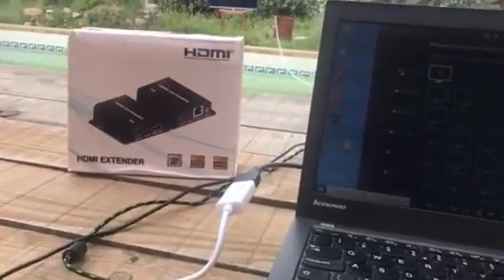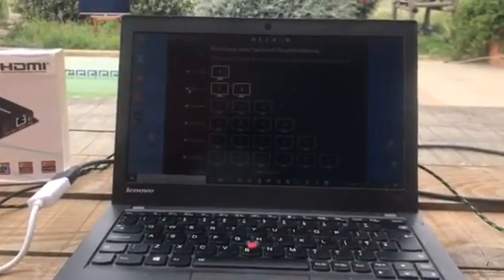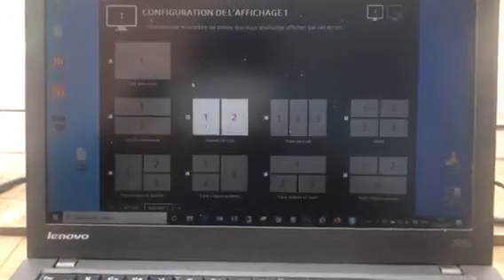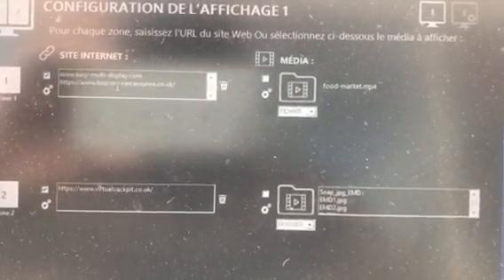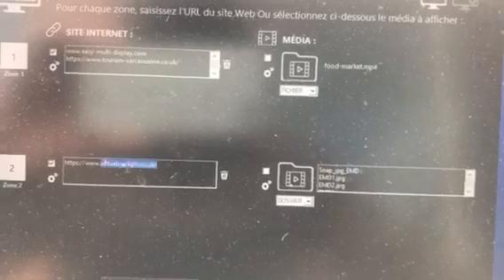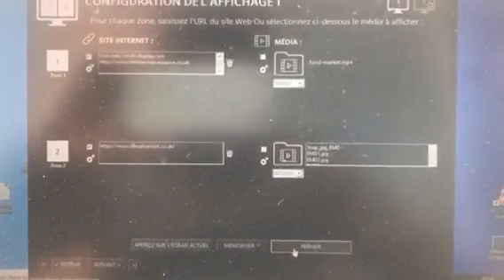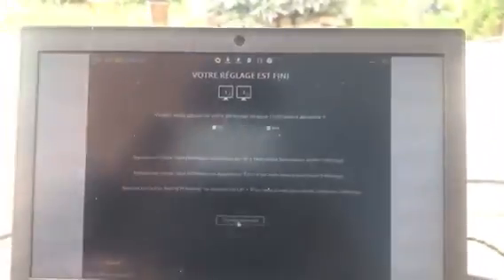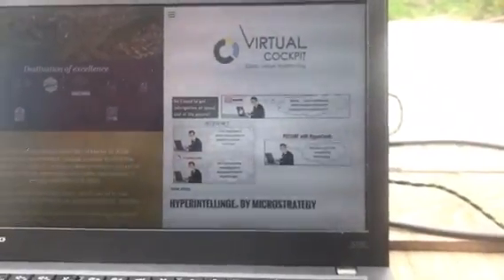Easy Multi Display How to Use HDMI Extender RJ45 with our Tv's, Monitors (Digital Signage Software)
Yes, Easy Multi Display can use your existing network RJ45. Get EMD software for 399 euros, a standard laptop with HDMI, an HDMI Extender RJ45 for 30 euros, and your digital signage solution is ready to engage your customer and boot your messages. The signal RJ45 is efficient until 100 meters.

EMD on Windows 10, manage up to 6 TV'S, 4 zones per TV. So up to 24 web sites, meteo, video. It costs 399 euros, so just a fraction of traditional Digital signage software. No subscription, no internet required.

You can also create your Digital Center, or your War Room with EMD.

Actually for 30 euros, you have 2 components, the first one is plugged on the HDMI source, then a cable RJ45 makes the link until the second component. On this component there is an HDMI exit, just plug it to your TV, and it is done.

The Most Affordable Video Wall Software on the Market from 149€🏴

✅ 1 license
✅ 6 screens (or 24)
✅ 24 sources

❌ NO SUBSCRIPTION
❌ NO CLOUD 5.0
❌ NO INTERNET REQUIRED
❌ NO COMPLICATED HARDWARE
✔️ TAILOR-MADE DEVELOPMENT

⬇️ DigitalSignage
⬇️ AffichageDynamique
⬇️ VideoWall
⬇️ VideoWallSoftware